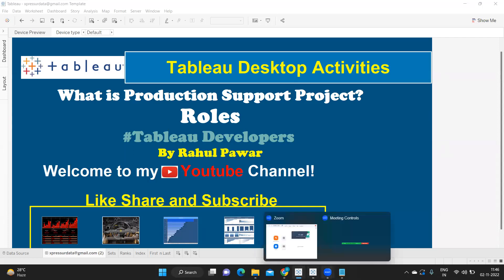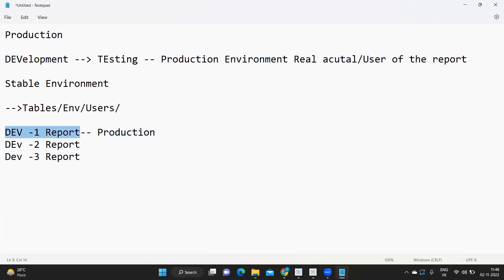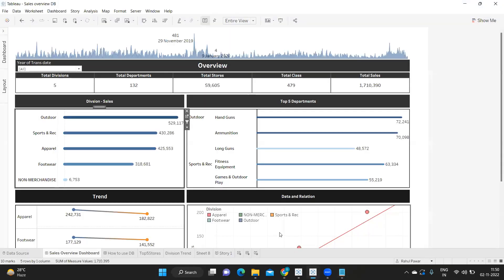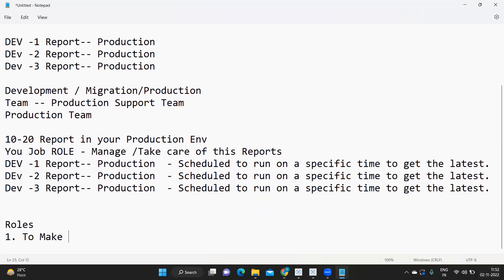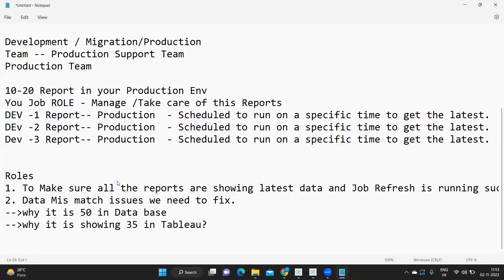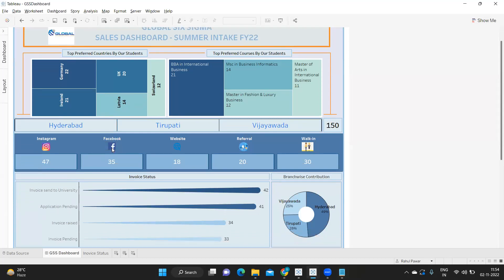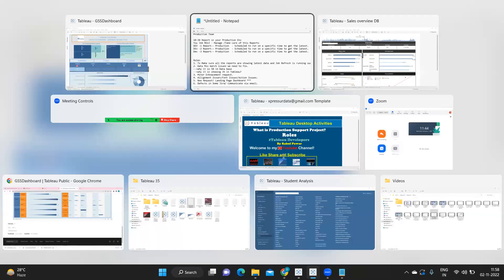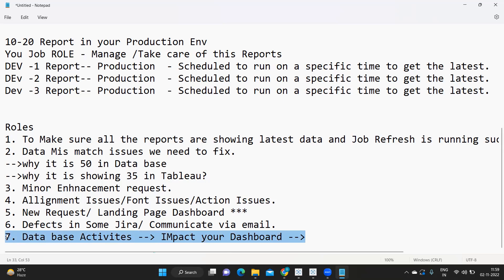Roles and Responsibilities in Production Support Job | Tableau |Data Analyst|Data Science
Hello Everyone,
In this video I tried to simplify rolesandresponsibilities of tableaudeveloper in productionsupport project .

Dont forget to watch the video till the end.
comment for better reach.

Regards,
Rahul.